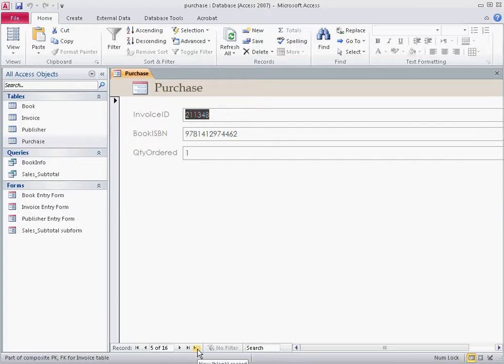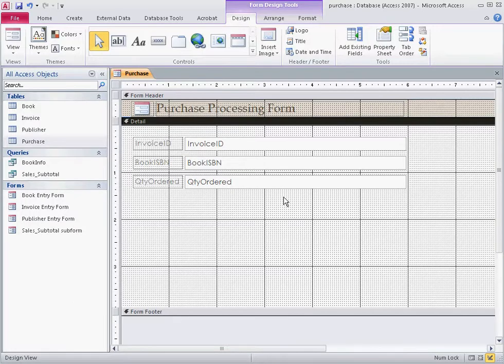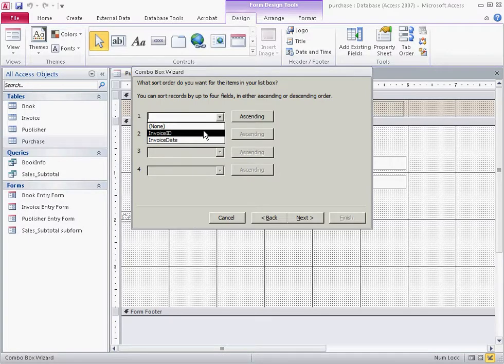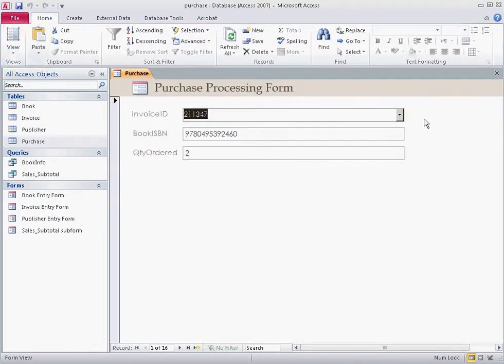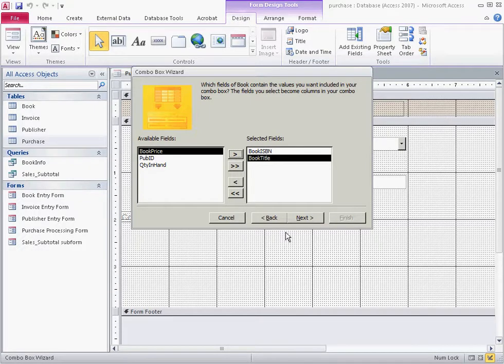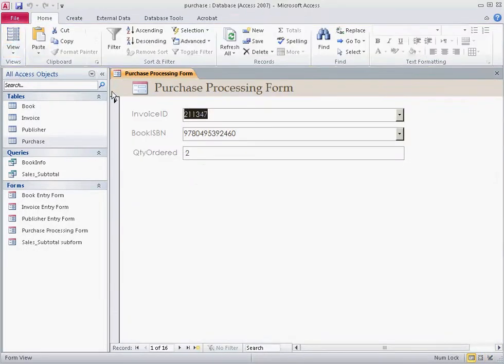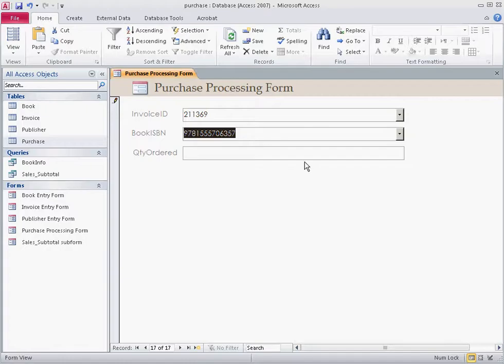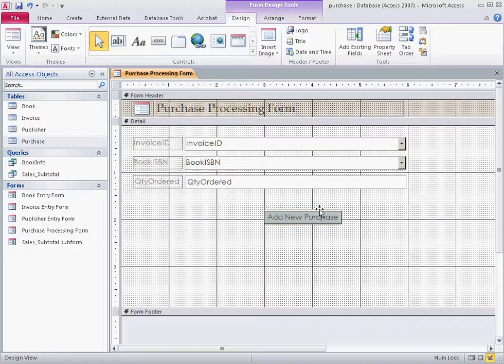How to Create Forms in Access - Part III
Form, Combo Box